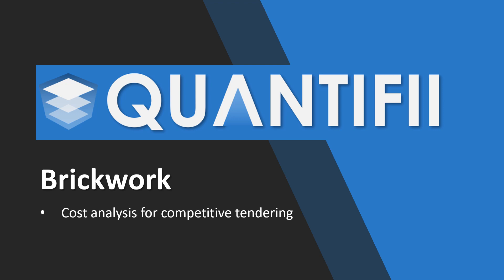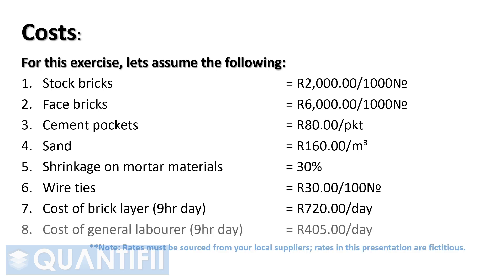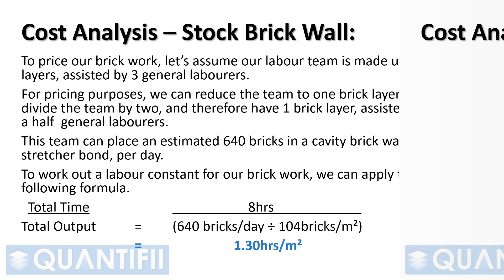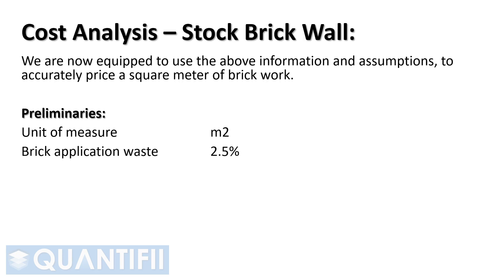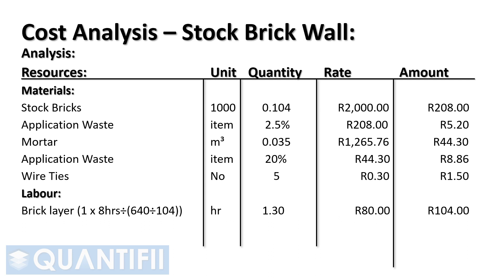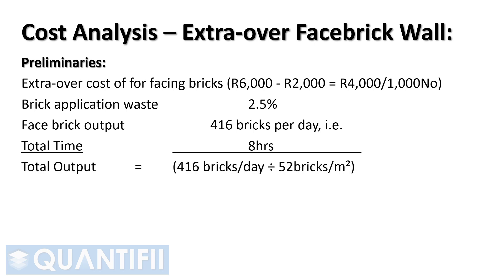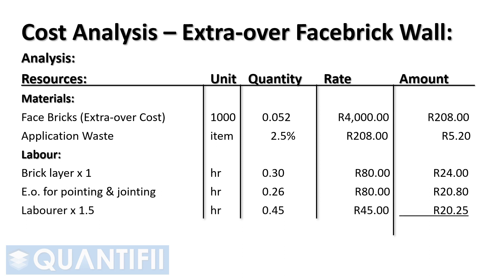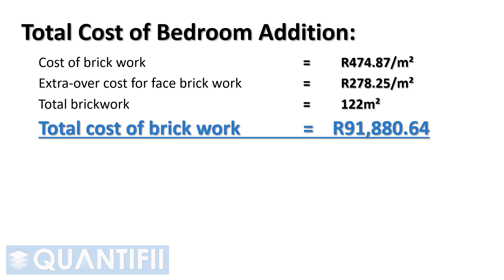Brickwork 4 of 4 - Cost Analysis for Competitive Tendering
Introduction to brickwork in the built environment, video 4 of 4.

• We complete quantity takeoffs for a wide variety of projects;
• Assist with estimates for tenders.

⏱️𝗧𝗜𝗠𝗘𝗦𝗧𝗔𝗠𝗣𝗦⏱️
00:00 Video introduction
00:20 Cost analysis for brickwork
05:04 Extra-over cost for facebrick work
07:08 Brickwork area required
07:40 Total cost of the brickwork required

- - - - - - - - - - - - SOCIAL MEDIA - - - - - - - - - - - -
📱@QuantifiiQS on Instagram
▶️ QuantifiiQS on YouTube